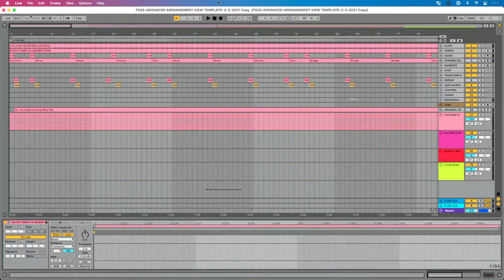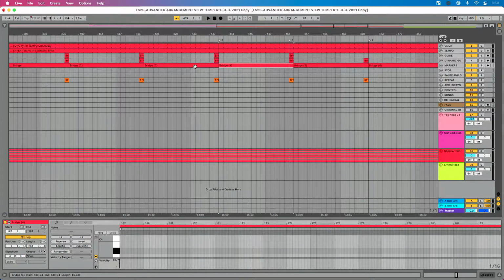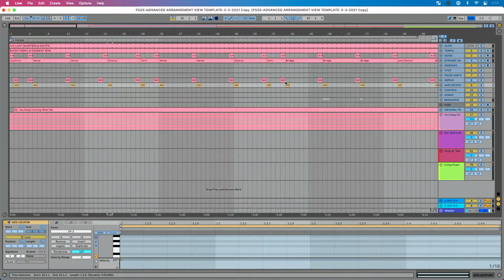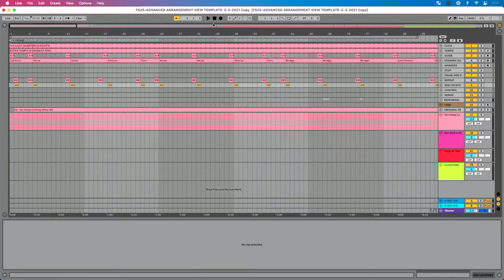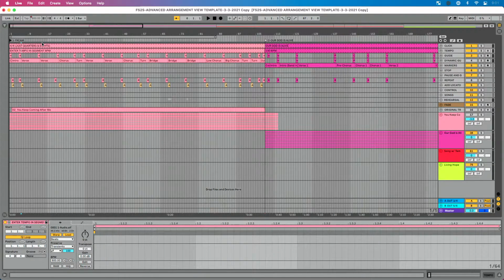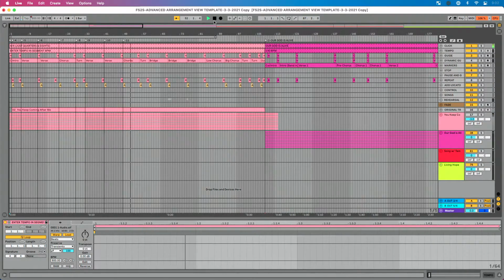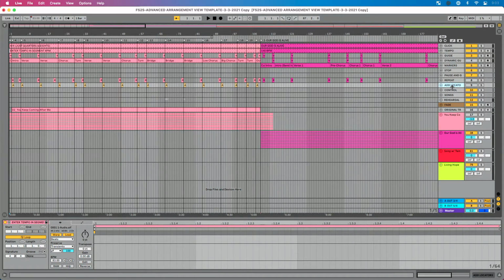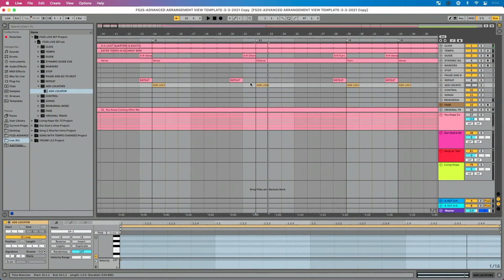How to Automatically Add Locators to your Ableton Set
Tired of re-adding locators to your Ableton Live set? Have Ableton do it for you automatically!

In this lesson from the Tracks 301 Advanced Tracks in Ableton Live course , Ableton Live Certified Trainer, Will Doggett shows you how to use a Virtual MIDI Driver, like the IAC Driver to automatically add locators to your Ableton Live Set.